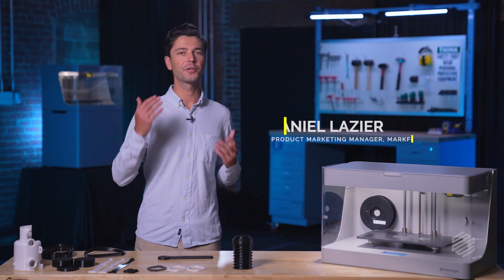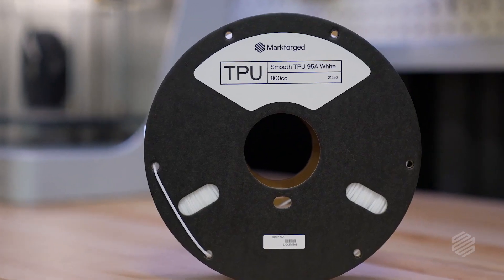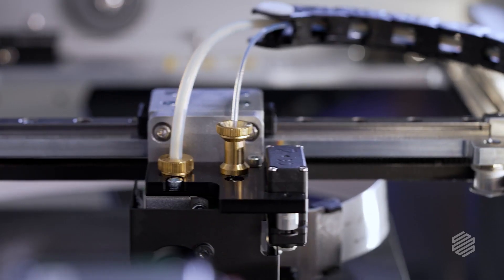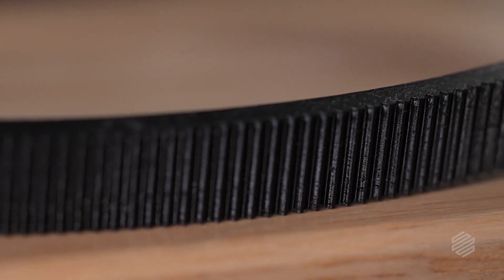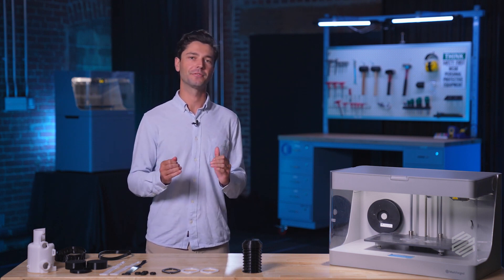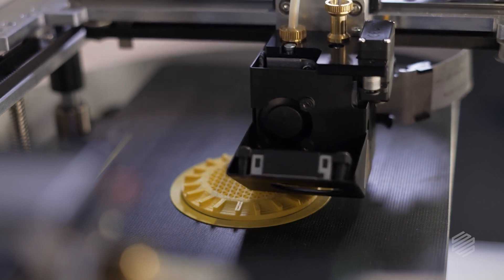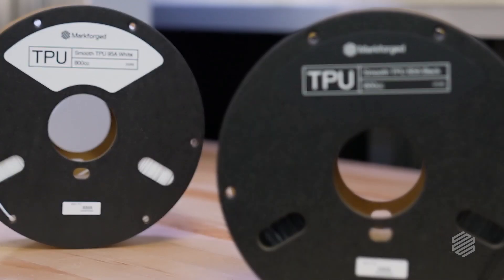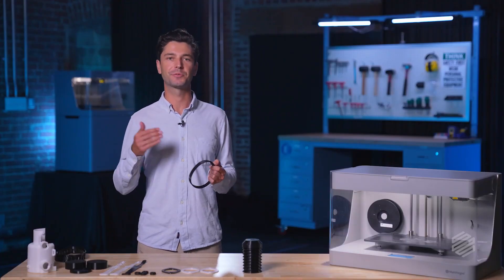Smooth TPU 95A: Combination of Flexibility & Durability!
Smooth TPU 95A is a rubber-like material that when used with Markforged composite printers offers product developers and manufacturers the ability to create flexible, impact-absorbent parts on demand.